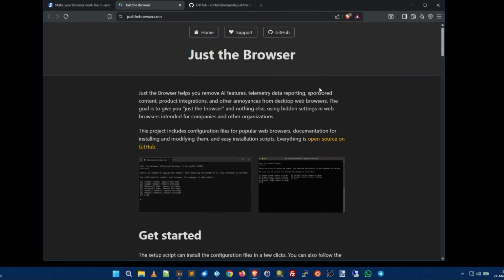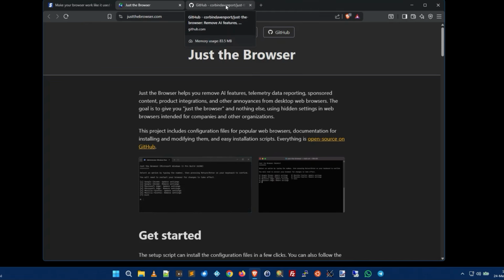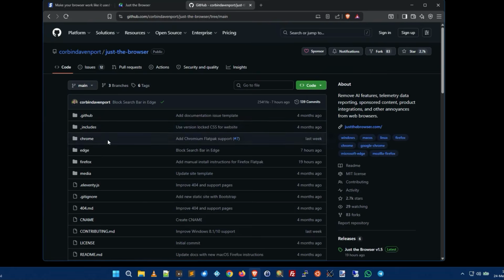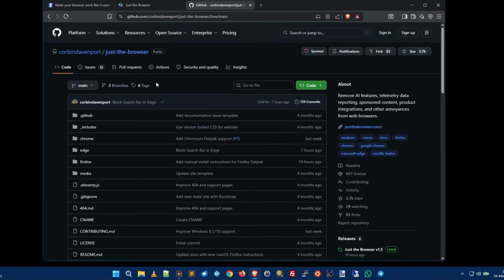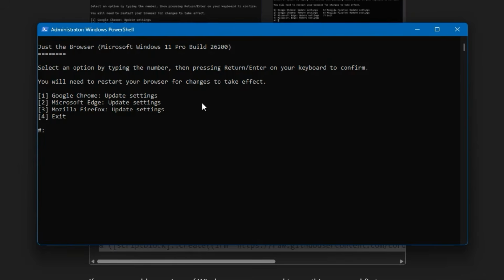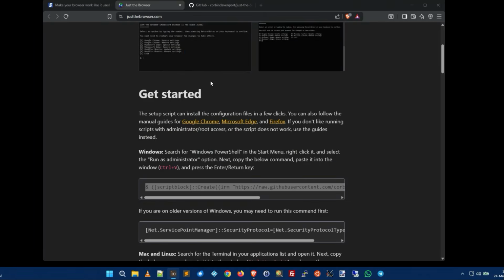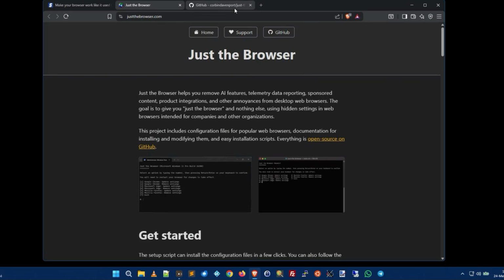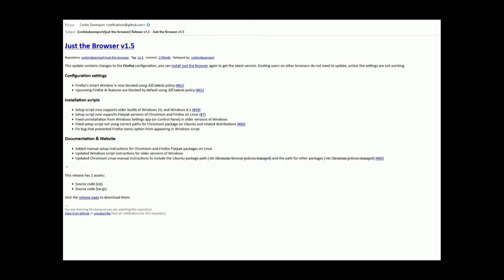Fix: No more AI crap in your browser!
These days, web browsers are no longer just browsers. There’s AI everywhere, ads popping up on the new tab page (and elsewhere), tracking metrics sent back home, and so on. Wouldn’t it be nice if your browser was just, well, a simple WEB BROWSER again?? Watch and learn just how EASY it is!!